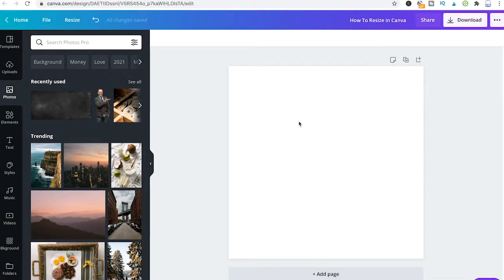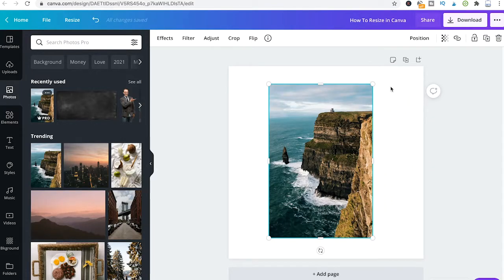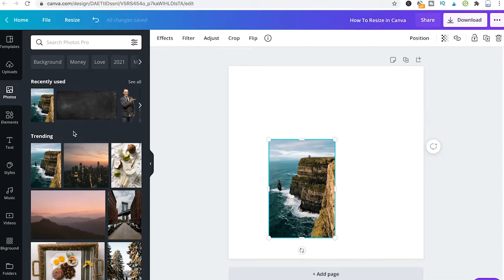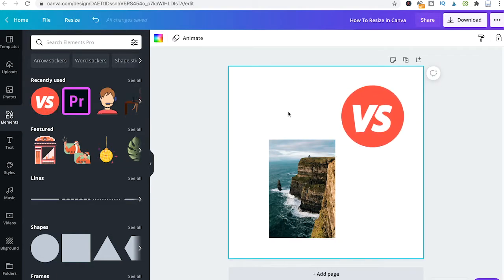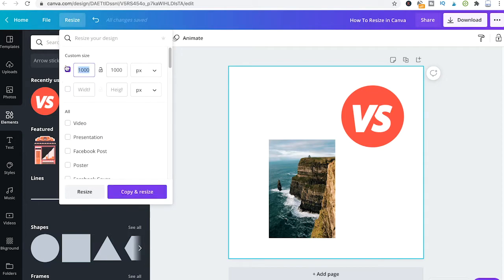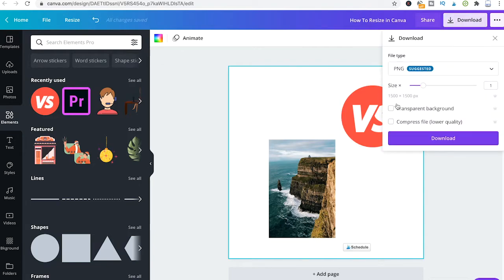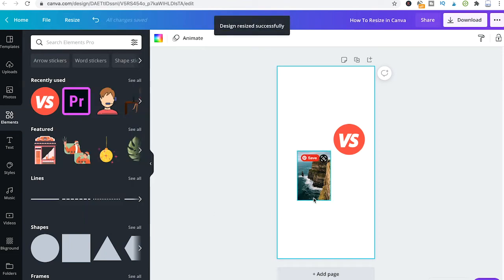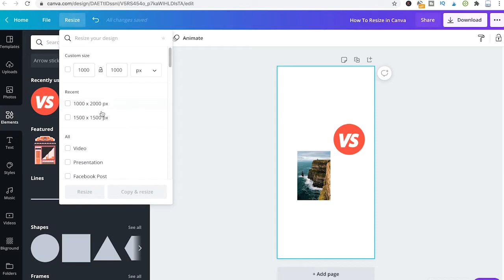How To Resize in Canva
Resizing projects and pictures/elements is as easy as it gets in Canva. Here's how it's done.

Timestamps:
0:00 How to Resize Pictures & Elements
0:48 How to Resize the Whole Project/Design